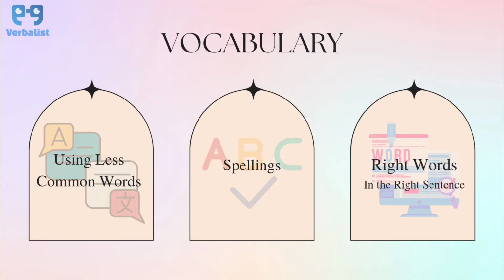Reviewing your IELTS Essays on your OWN. 6 EASY POINTERS!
Essay reviewing is definitely not easy when you're under the pressure of IELTS writing. Watch our video to know how to do essayedting in 6 easy ways!